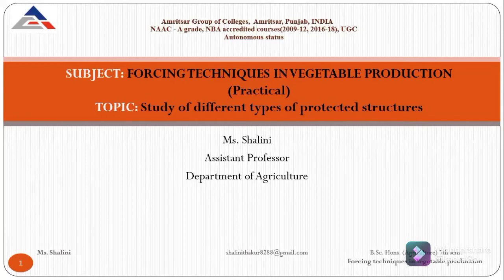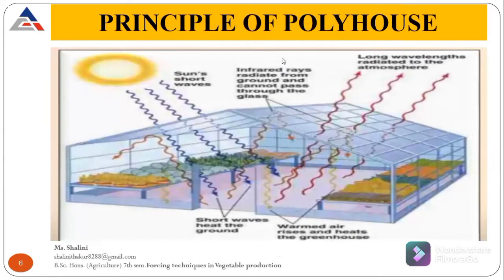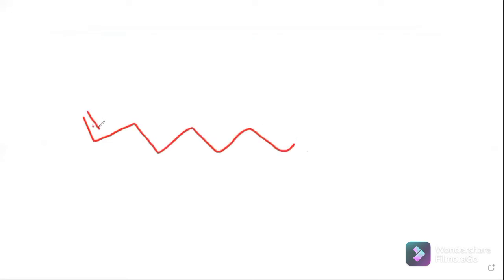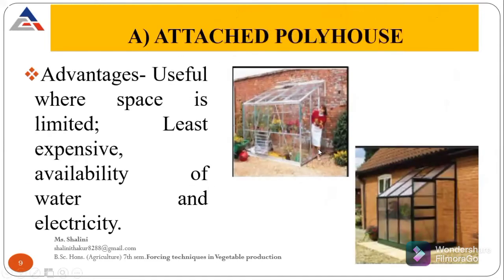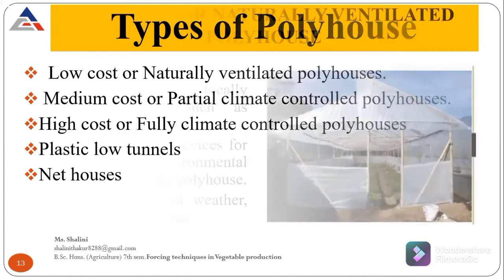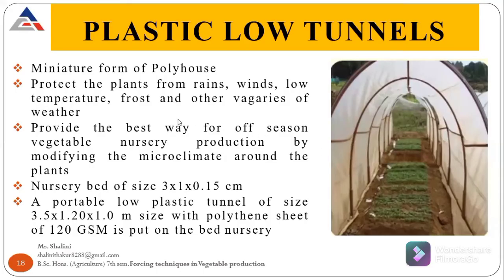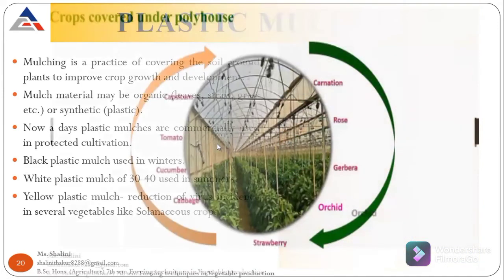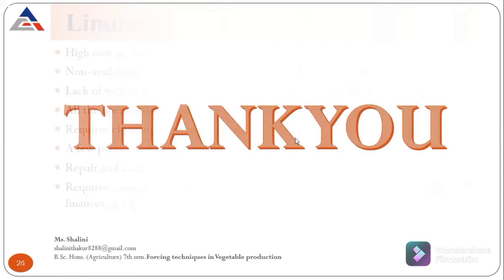Study of different protected structures by Shalini Thakur (Asstt. Prof.)